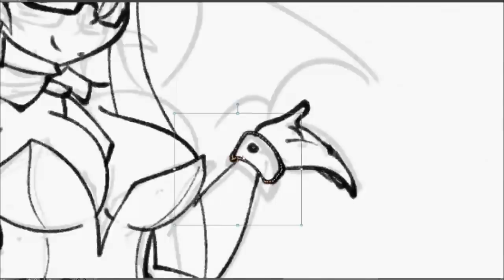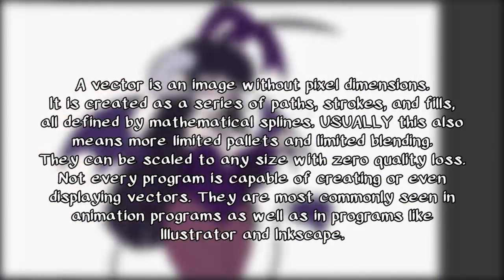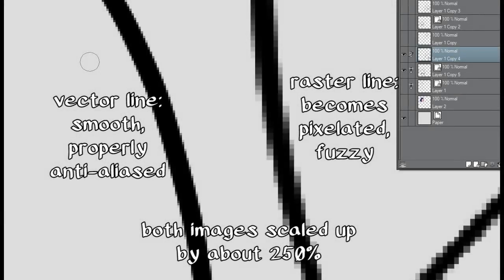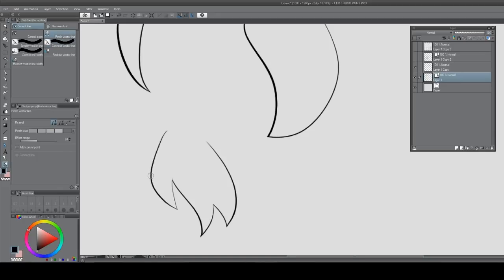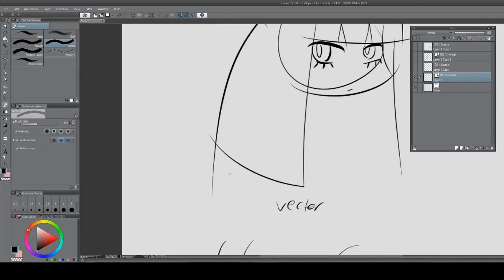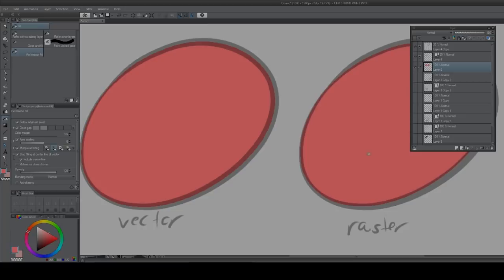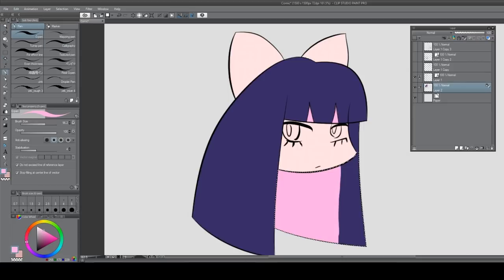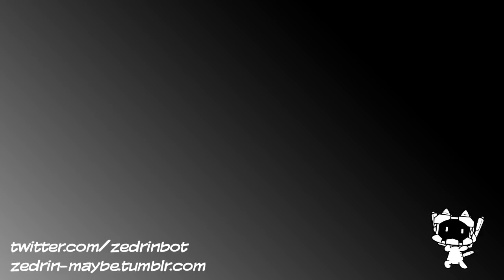How to Draw and Color Faster in Clip Studio Paint (by using vector layers)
it's been a while huh

Clip Studio Paint is a digital art program built from the ground up for digital artists. It also has two features that are super nice: Vector layers and Reference layers, which I'll show you how to use.

and it often goes on sale for less. (They didn't pay me to say this but I'll happily endorse them anyway. They're good.)